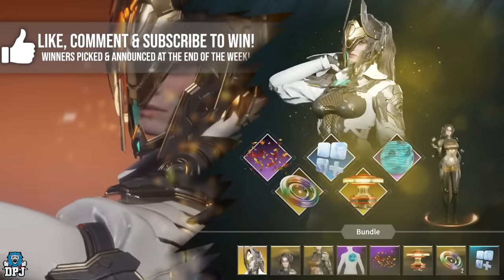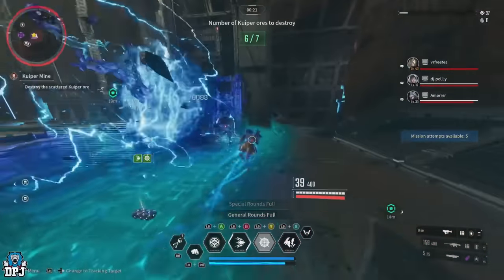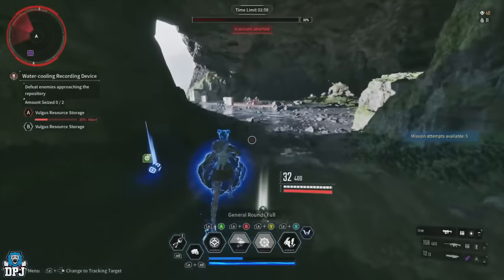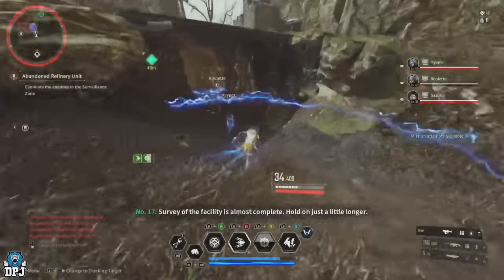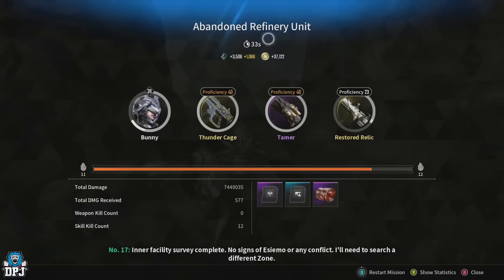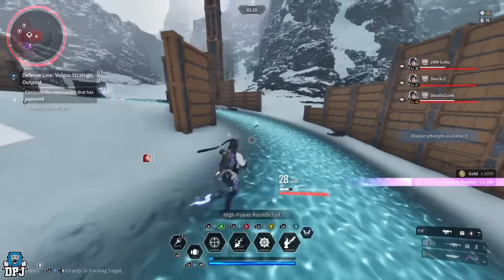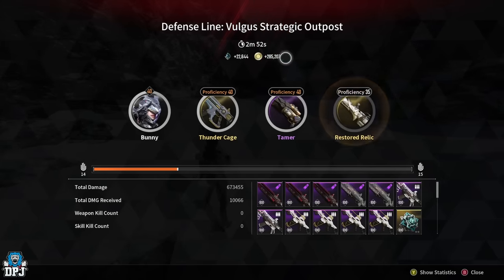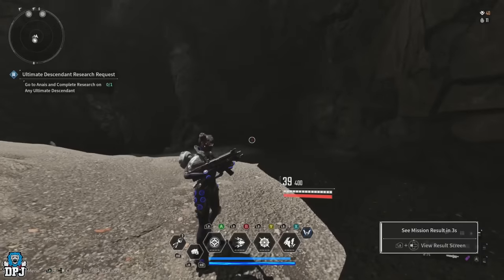5+ BEST FARMS After Patch 1.0.3 - Infinite KUIPER SHARDS / XP / GOLD - The First Descendant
In this First Descendant video we check out and go over the best working farming for XP, Gold, Materials & Kuiper Shards that still work afte rhte latest 1.0.3 patch update.

00:00 Intro & Video Overview
00:23 Ultimate Descendants Giveaway
00:46 Join My Discord

01:27 Farm #1 Kuiper Mine / Upto 176,040 Kuiper Shards Per Hour
03:17 Farm #2 Moongrave Basin / Upto 200,000 Kuiper Shards Per Hour
04:41 Farm #3 Abandoned Refinery / Upto 384,000 Kuiper Shards Per Hour
06:25 Farm #4 Anticipated Ambush / Upto 204,000 kuiper shards per hour
07:07 Farm #5 Fortress Recon Zone / Uptp 450,000 Kuiper Shards per hour (New Best)
09:28 Farm #6 Void Fargment XP Farm / Over 1 Million XP Per Hour / Upto 5 Mil
10:55 Farm #7 Zone Recon Material Glitch / Infinite Rare Materials